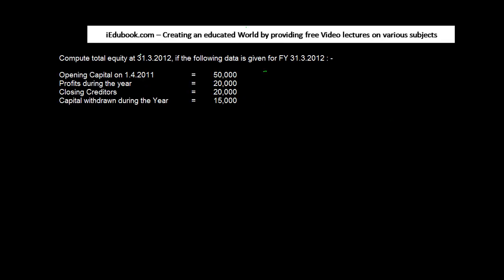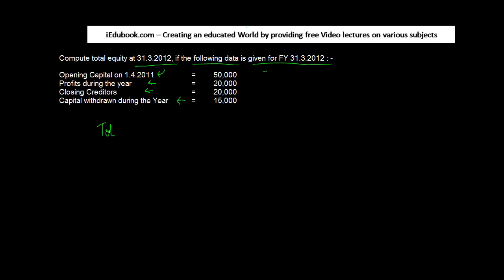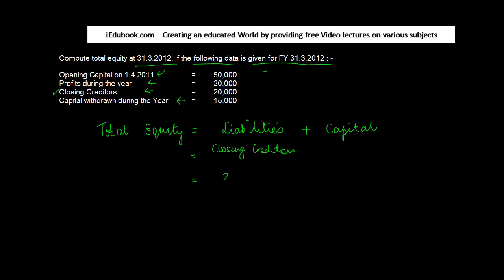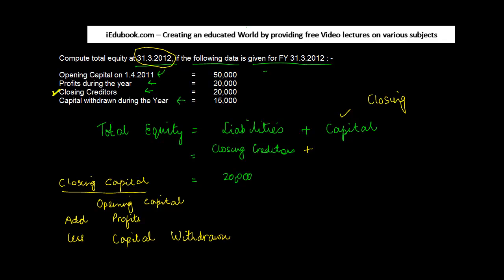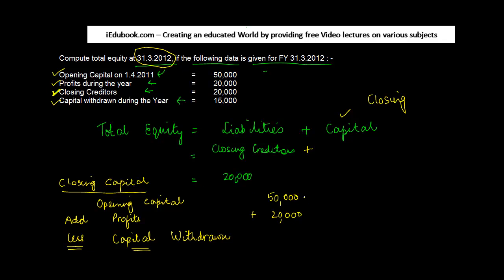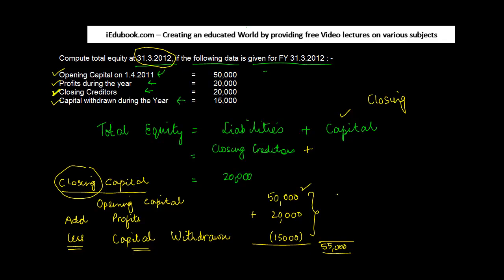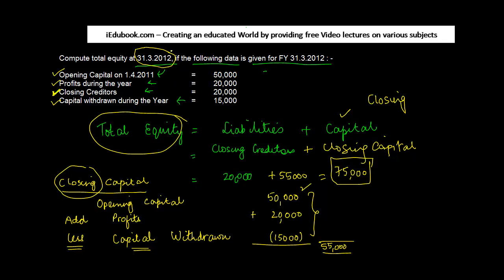1117.Computing Total equity with data given for Capital and liabilities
Computing Total equity with data given for Capital and liabilities